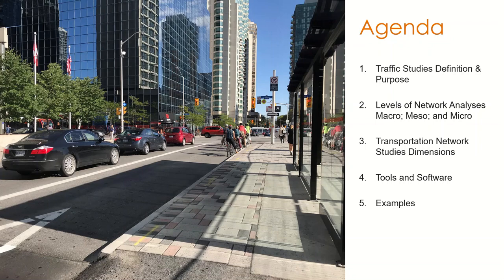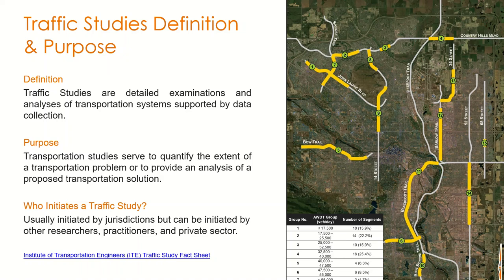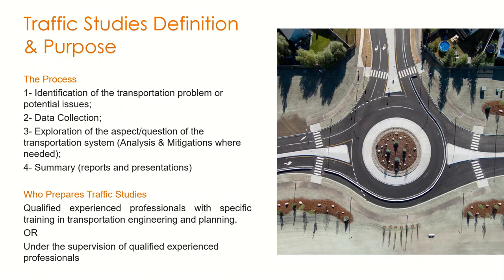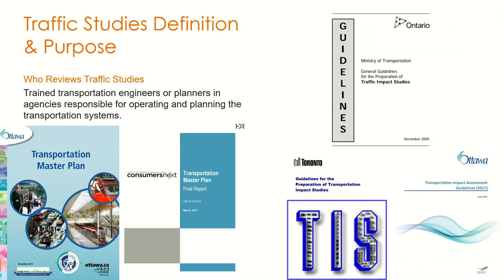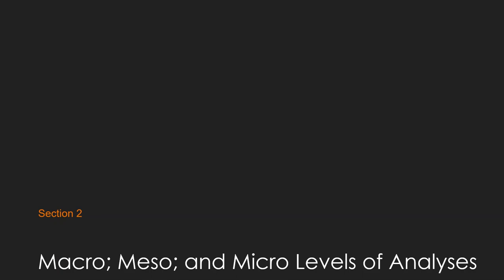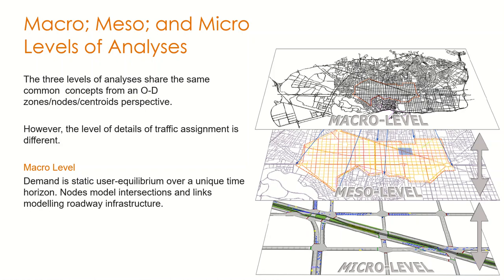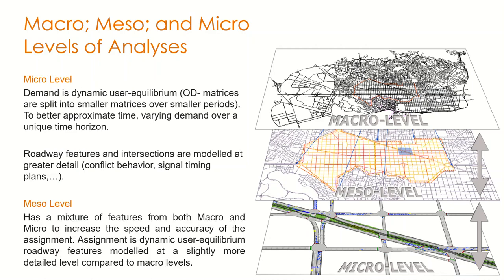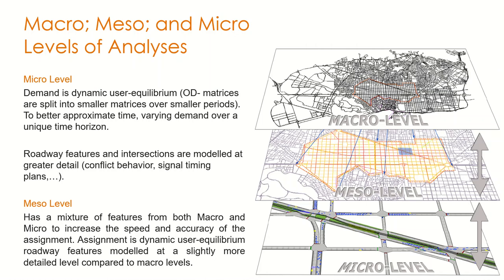4 - Intro to traffic studies and analyses p1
What are traffic studies, who performs and reviews them? What are macro, micro, and meso level network analysis?

Next week, we will go over the different types of studies starting from transportation master plans, to trip gen. letters.